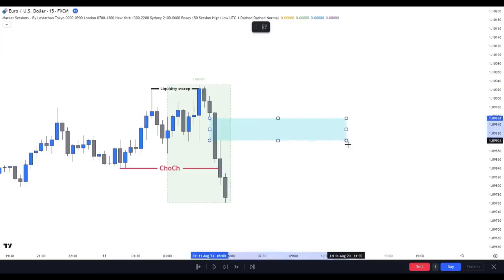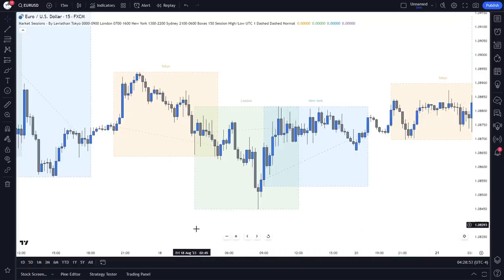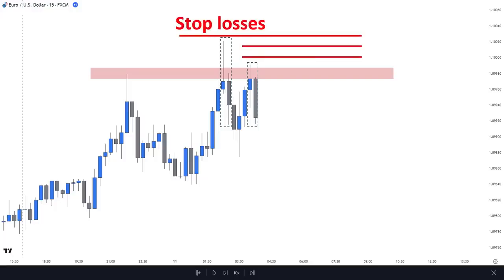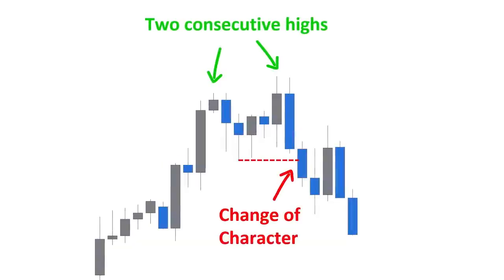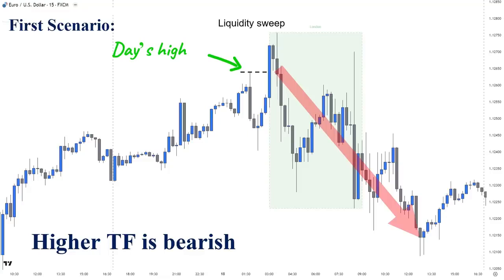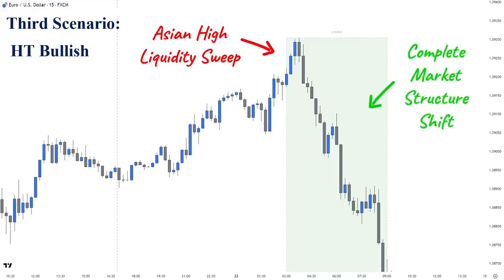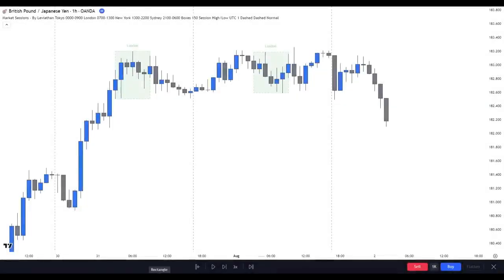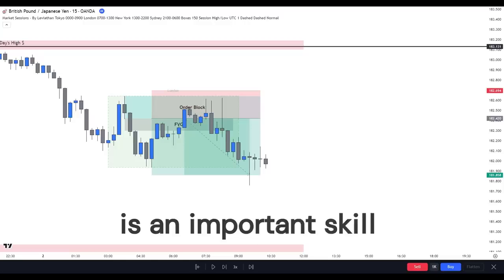The only 15 min London killzone trading strategy you need to watch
In this video, we're going to share a powerful trading plan we have developed using the concepts of ICT kill zones.
We will explain what the London Killzone is and how to add this knowledge to your advantage.
We will show you how the read the price action and market structure like a professional trader when the kill zones start.
And finally, how to identify Liquidity levels, Supply and Demand areas, and best trading opportunities.